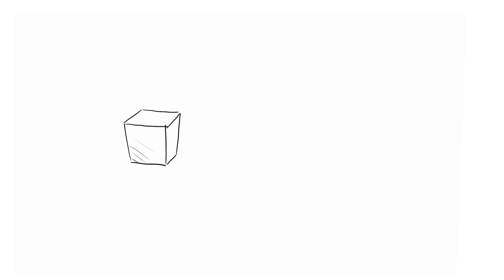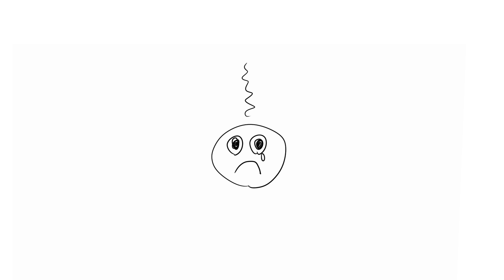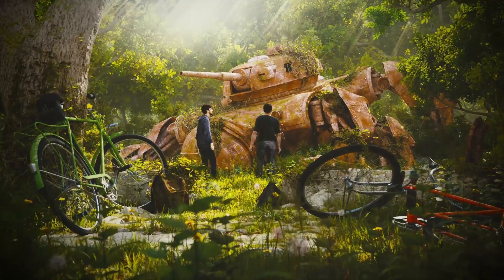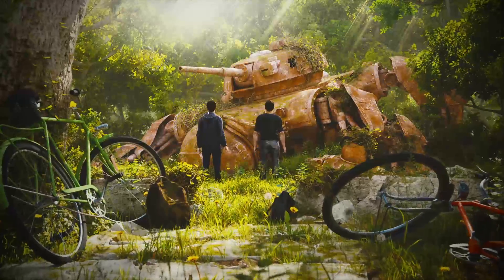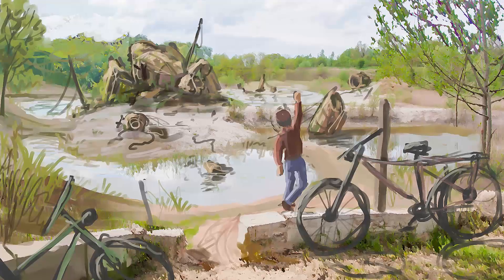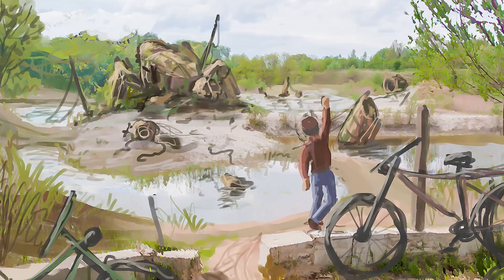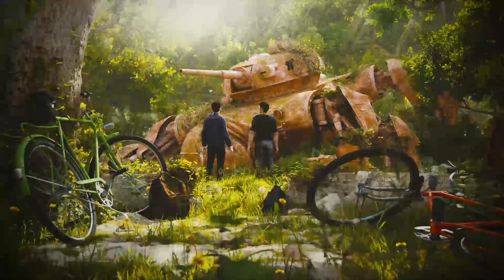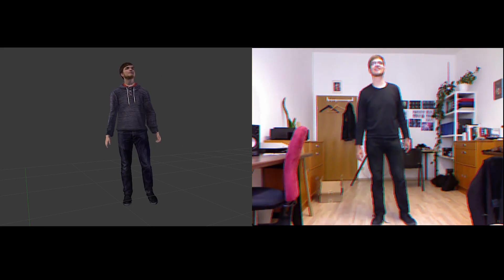MSC #01 - Introduction "Movie Scene Creation in Blender 3D" (EN)